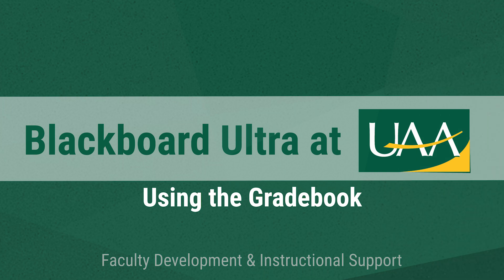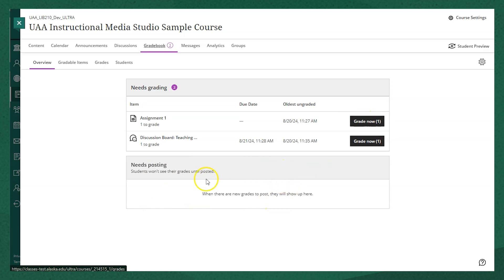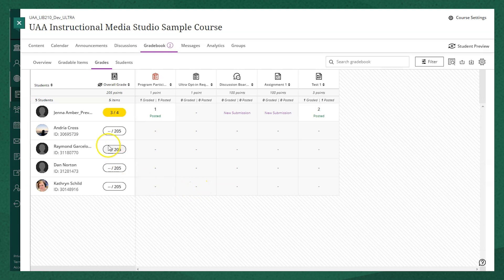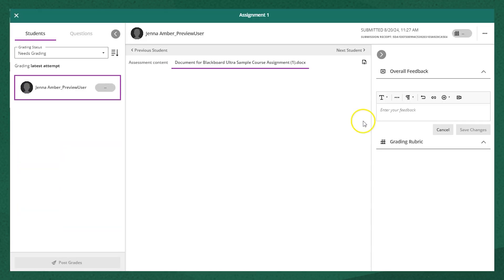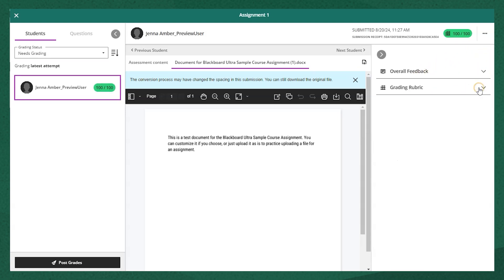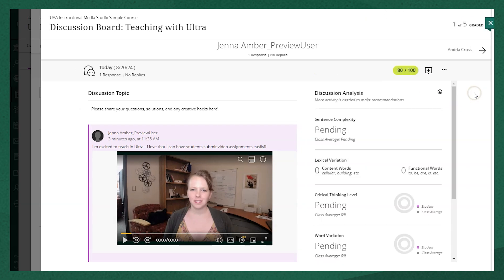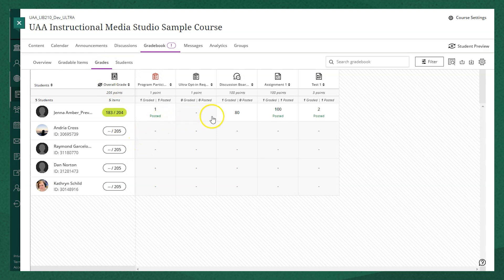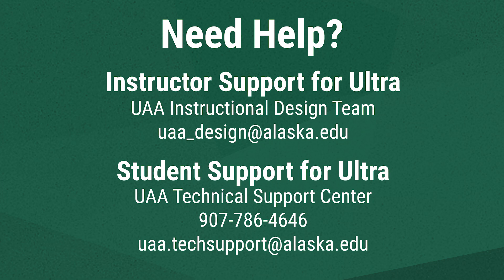Blackboard Ultra at UAA: Using the Gradebook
Knowing your way around the gradebook is an important part of teaching a course in Ultra. Take a look at this video to learn about grading in Ultra.

View all our Blackboard Ultra support video playlists on the front page of our YouTube channel

If you're a student at UAA who needs support in an Ultra course, contact the Technical Assistance Center by calling or emailing .